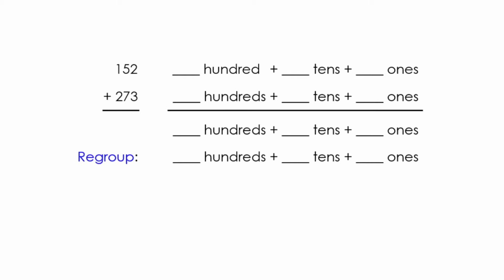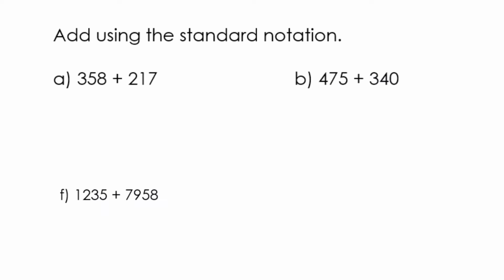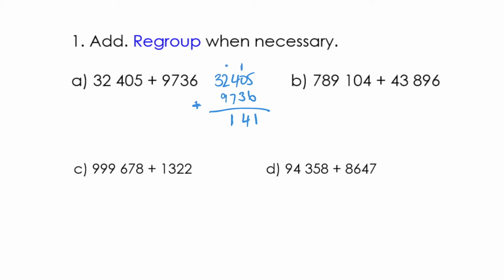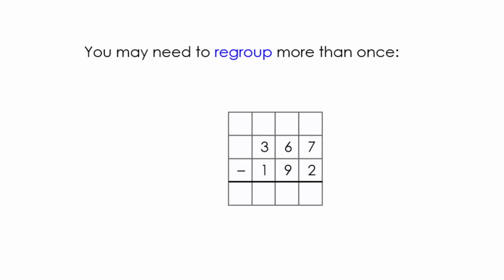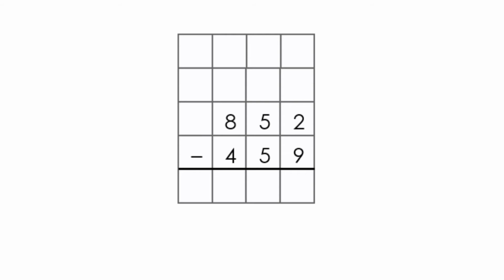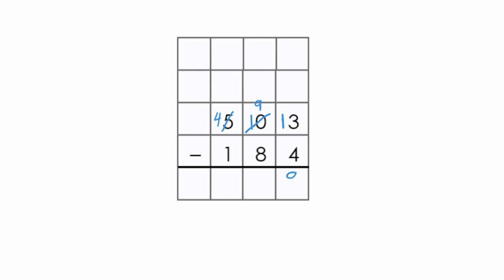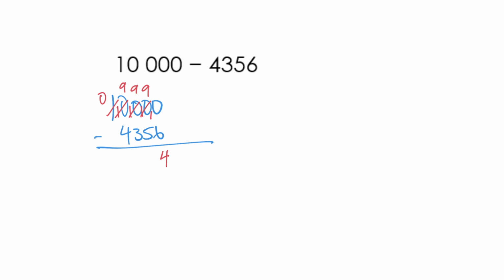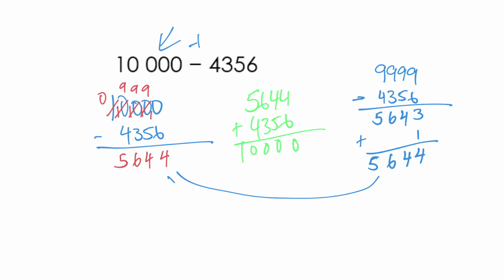Adding & Subtracting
We look at some strategies for adding and subtracting. Lesson was designed for a grade 6 classroom but suitable for any learner!